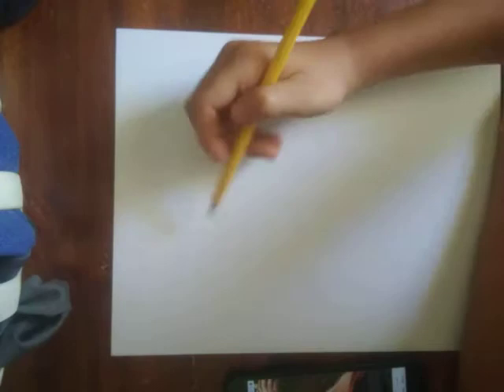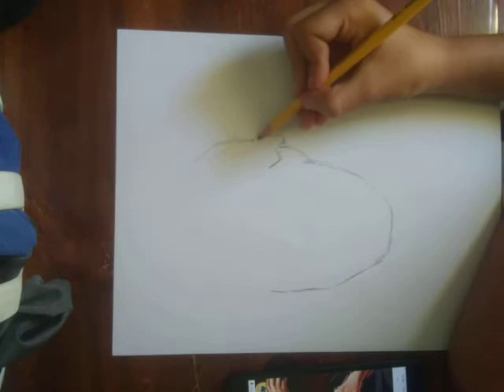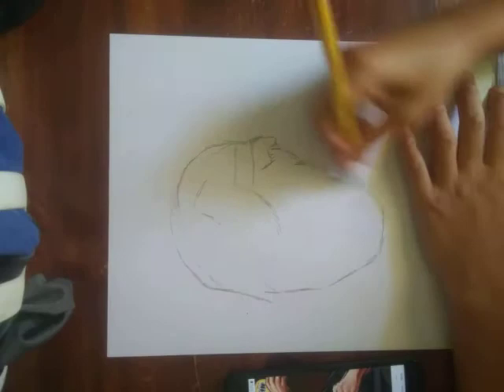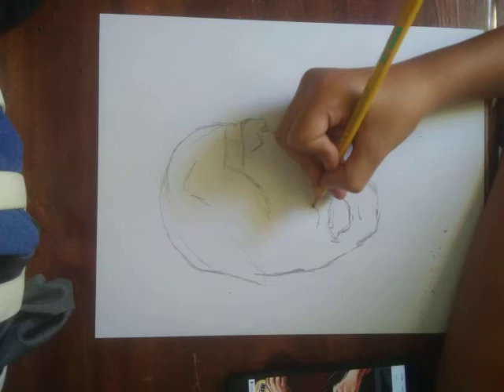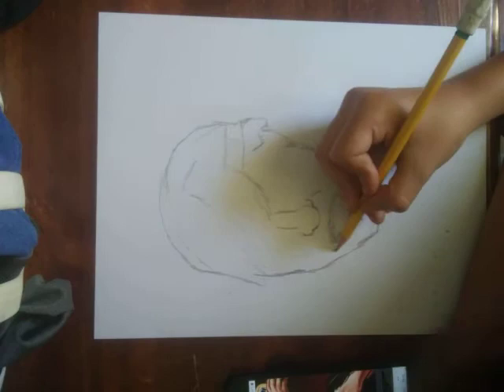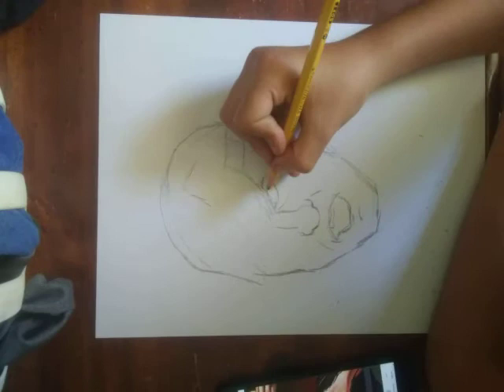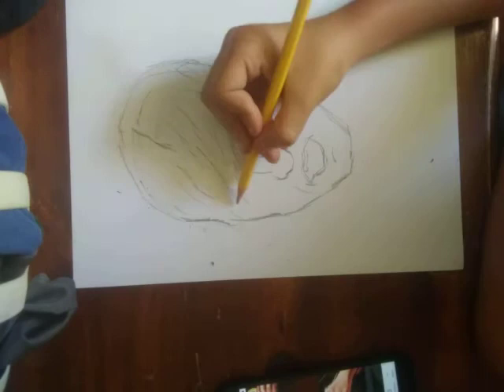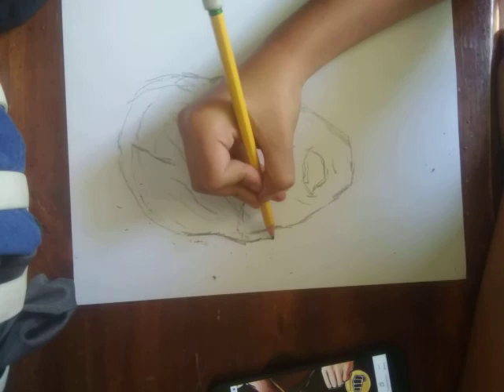How to draw Johnny Lawrence